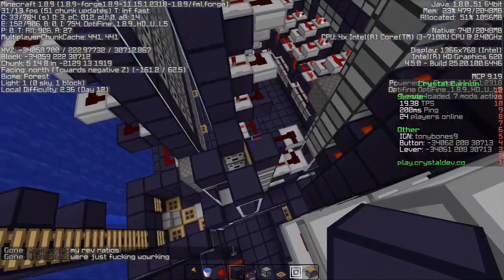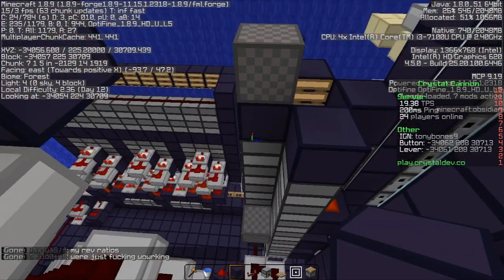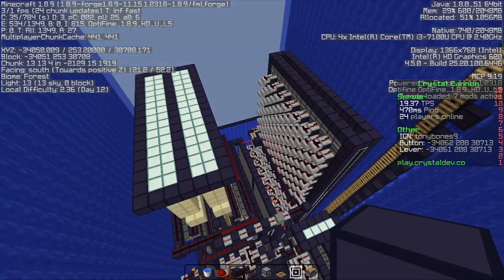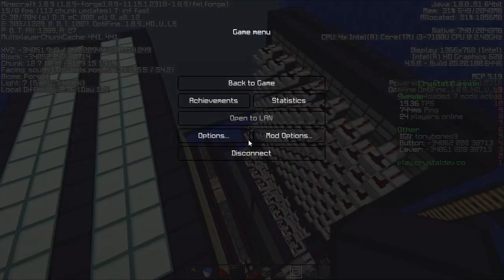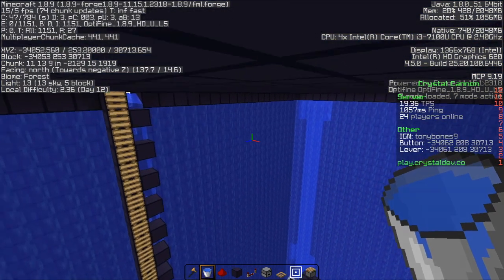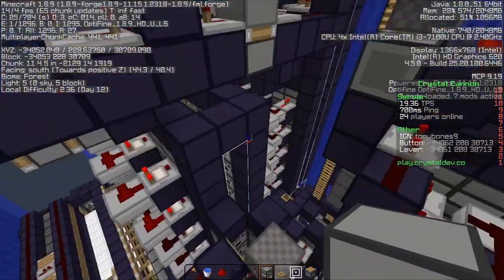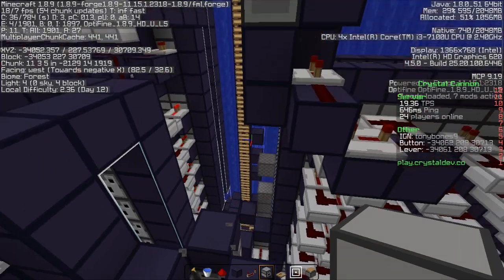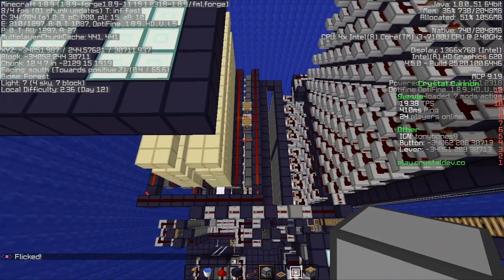Minecraft Factions: How to Force Raid